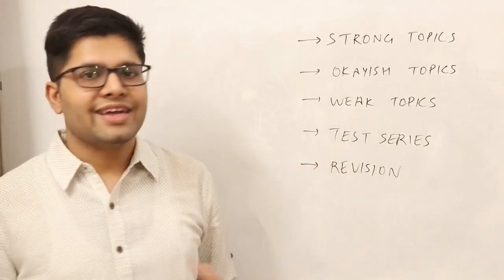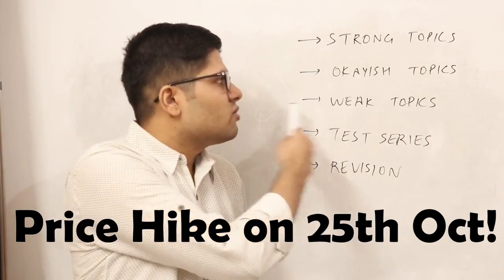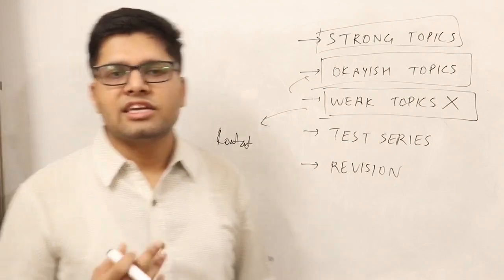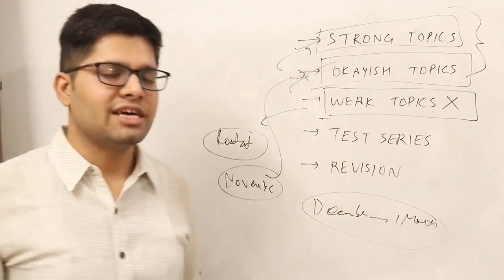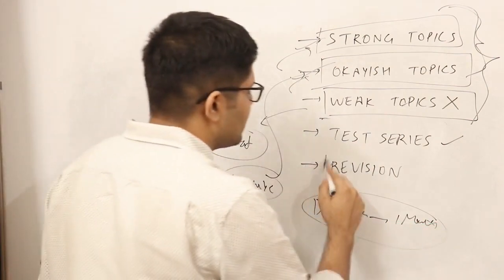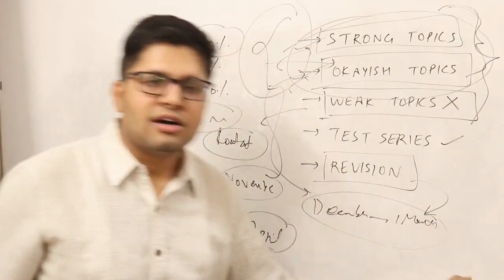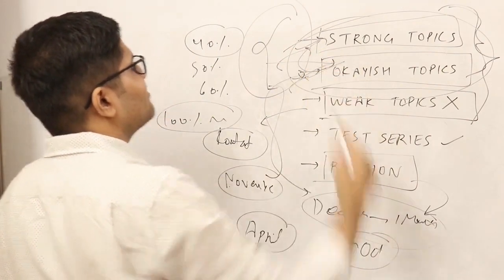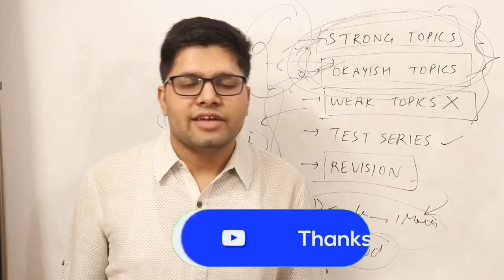JEE - Best Strategy for January Attempt | AcadBoost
Android App (free notes - pls rate & review, thanks!)